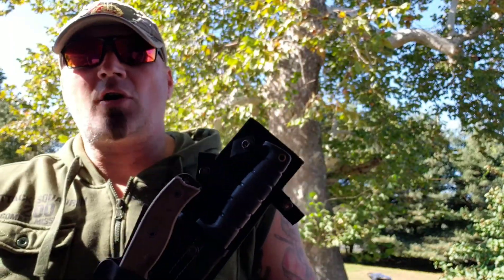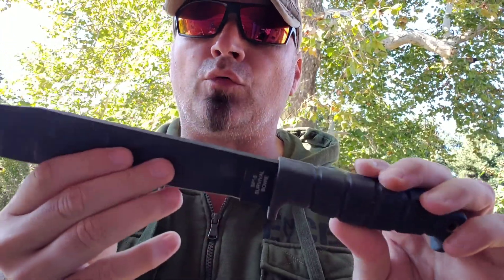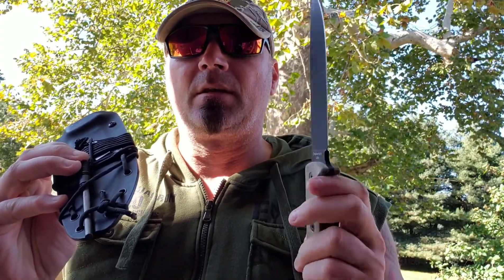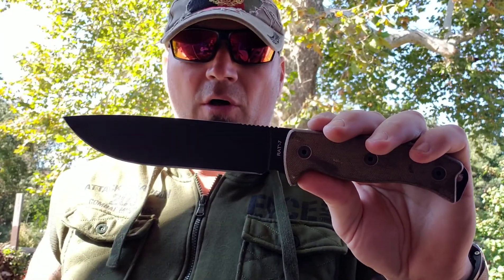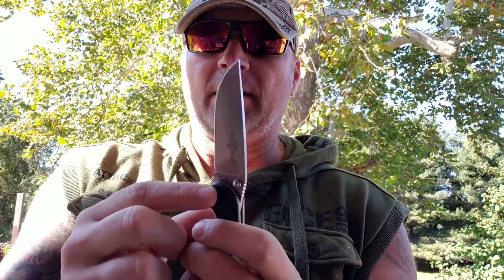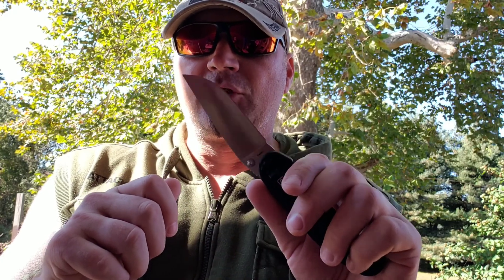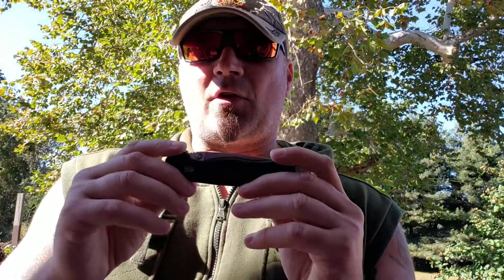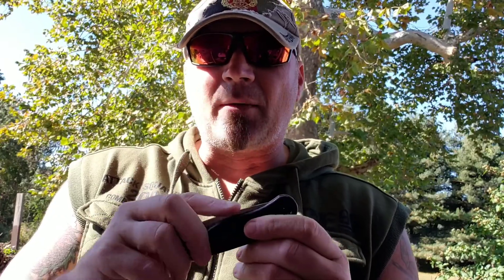Ontario Knife Co triple threat- SP-5, RAT 7, RAT 1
Bringing you the ultimate survival collection from Ontario Knife Company.